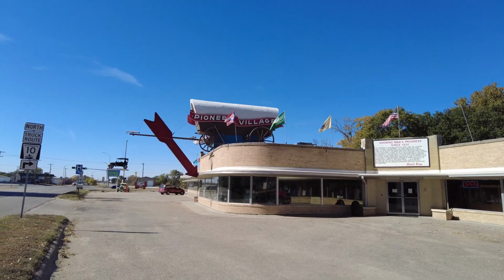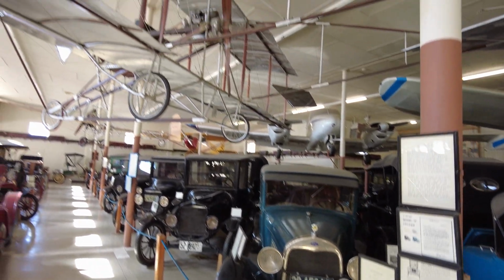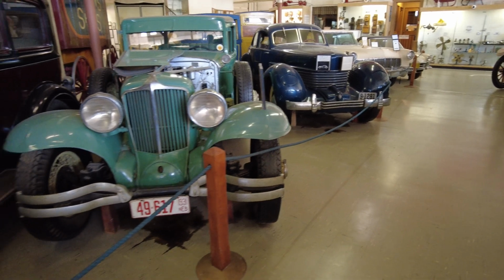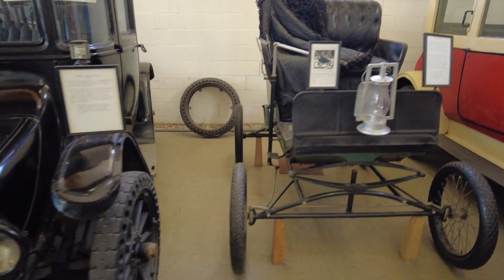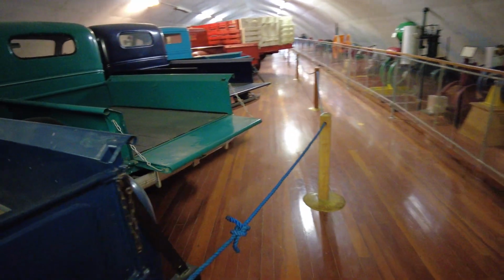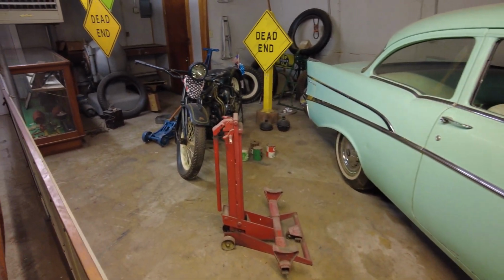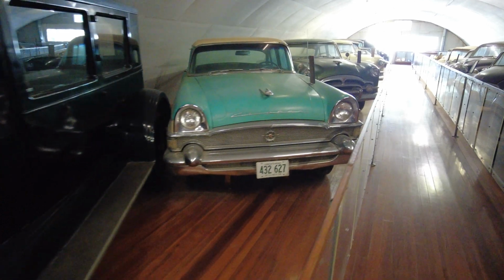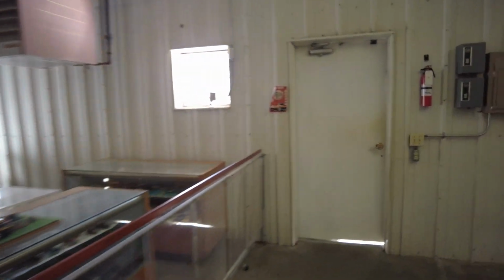Old Cars and Trucks at the Pioneer History Museum in Minden, Nebraska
The Pioneer Village Museum has a huge amount of cars, trucks, antiques, and more. In this video I only show the cars and trucks for the Car Guys out there.